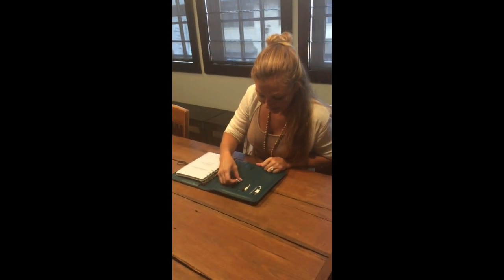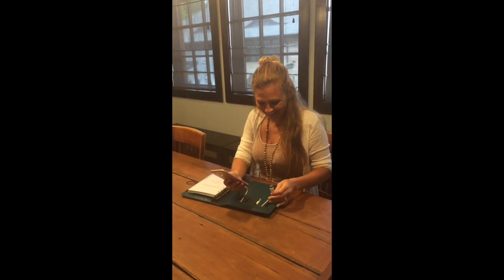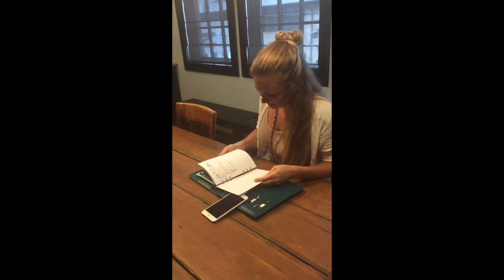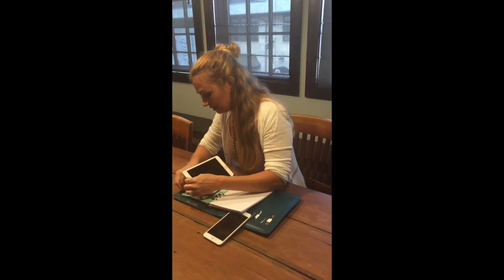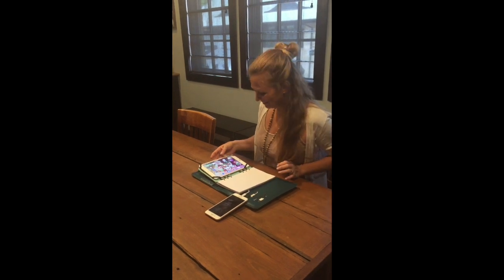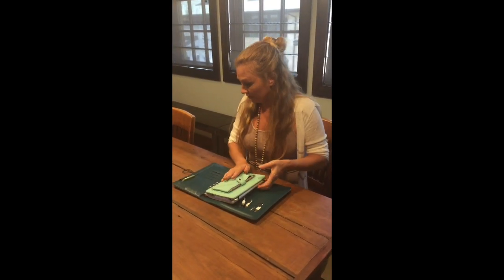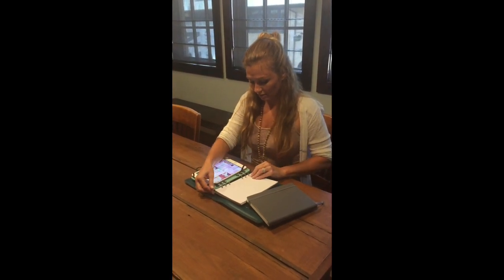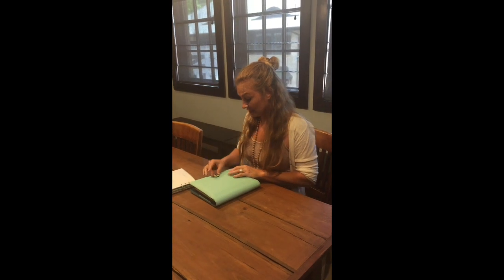Misty Meets the Tech Candy Power Planner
We brought Misty into Tech Candy headquarters, and showed her the Tech Candy Power Planner for the first time. This is her reaction.

Want more Tech Candy products?